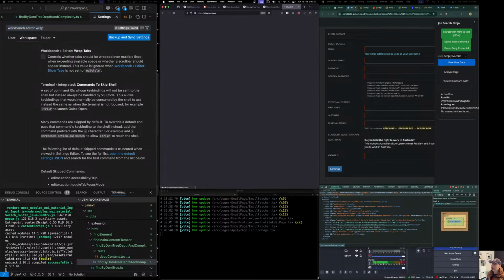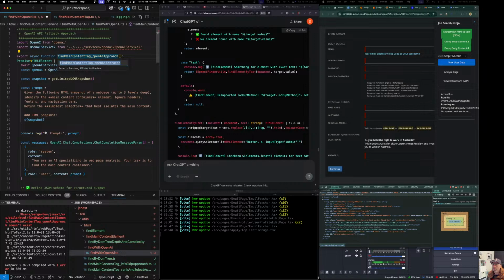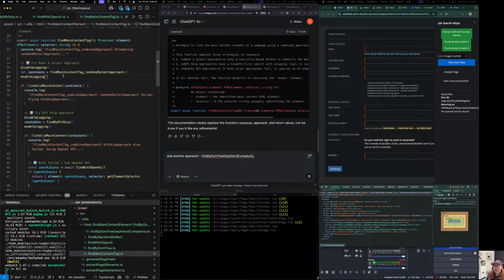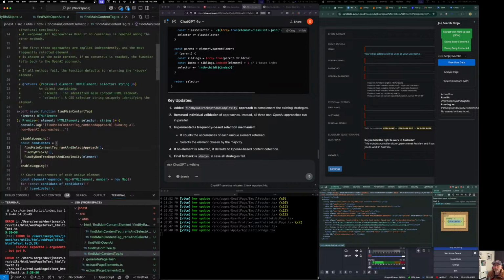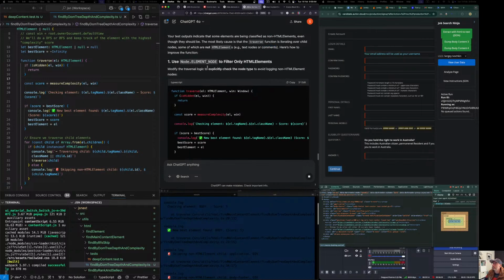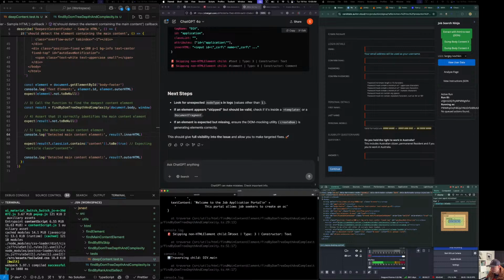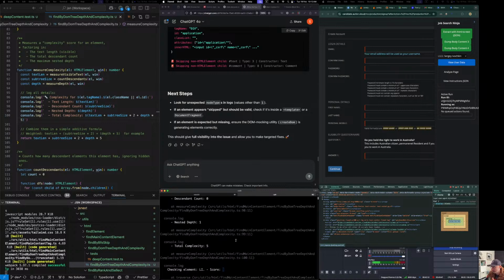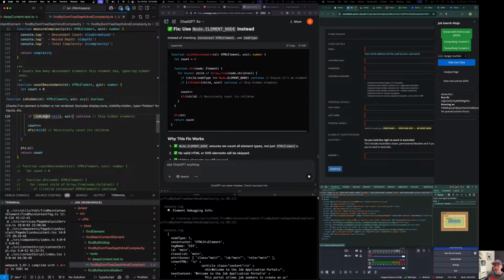Serge innovating with AI